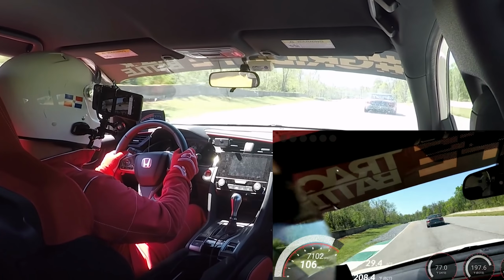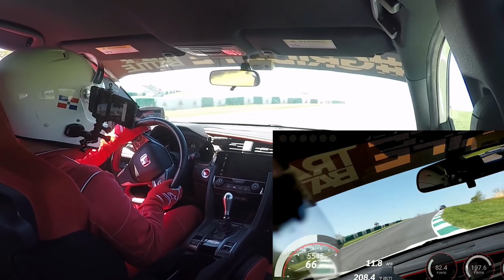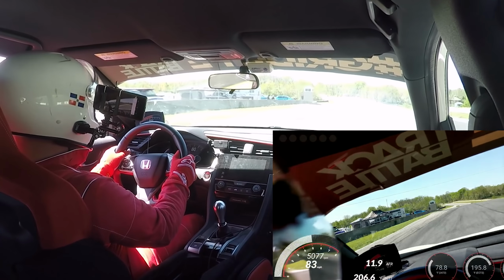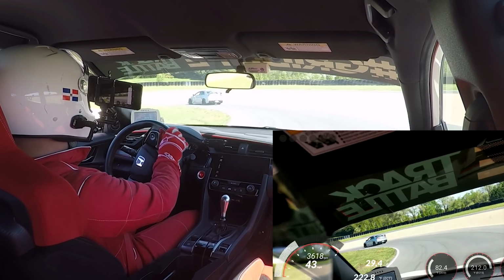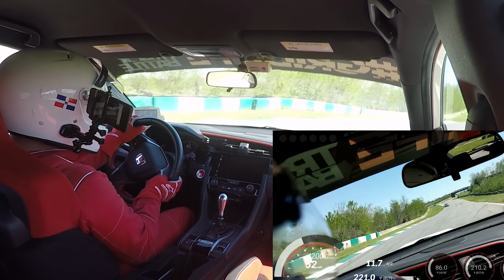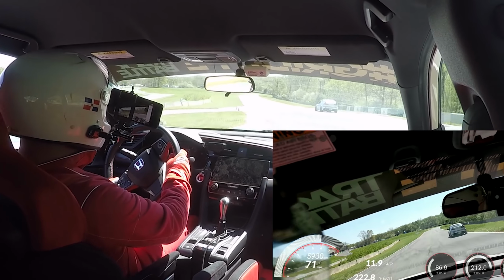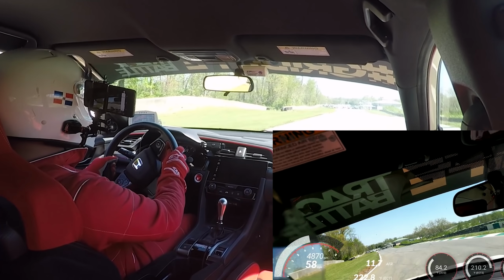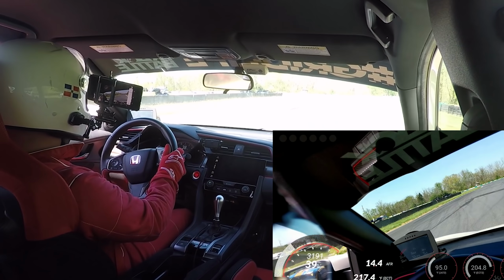Civic Type R (FK8) RACING at GridLife Time Attack | Setting a FAST Lap Time! Session 1 Part 2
Brake Pad Part numbers: Duralast GT 1001
ATE Type 200 DOT 4 Brake Fluid
19mm lug nut remover with protection
Aluminum Hubrings for FK8

After modiffying and prepping my 2017 Honda Civic Type R it's finally time to put the car to the test. I travel down to Summit Point Shenandoah to participate in the 2019 GridLife Track Battle 2. As you will see, it's a very challenging track.

In this video, I set my first fast lap time, getting 4th place in Street class, second behind Lester's Integra Type R in Street FWD.